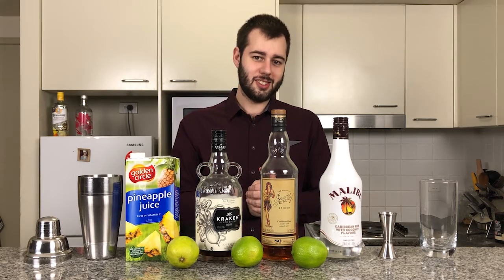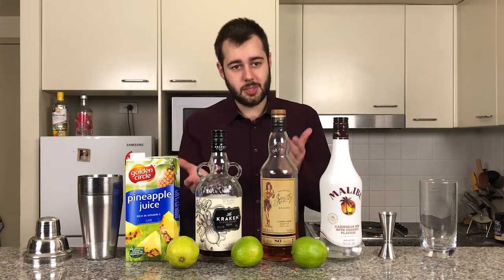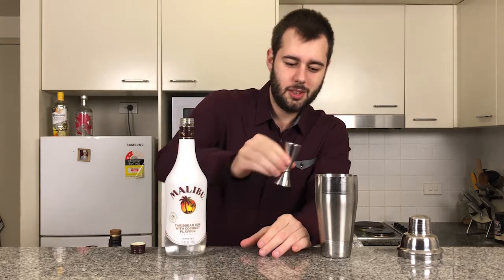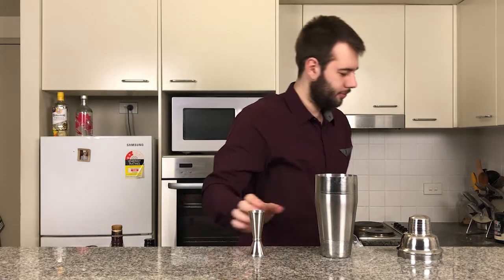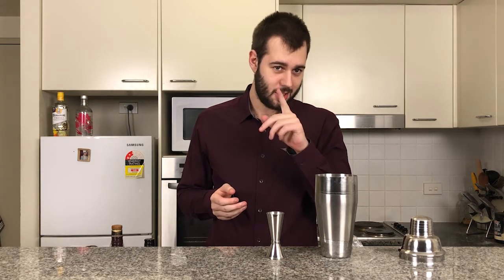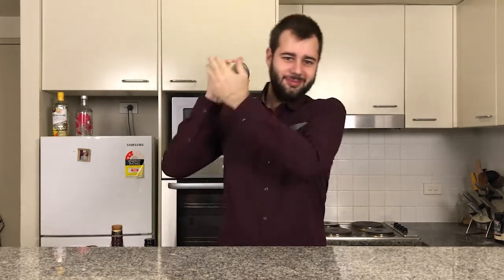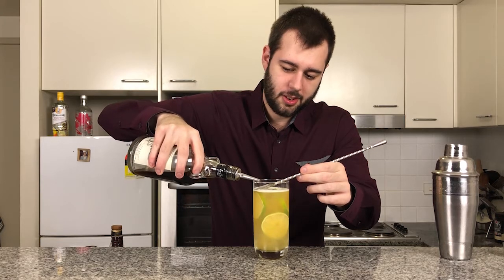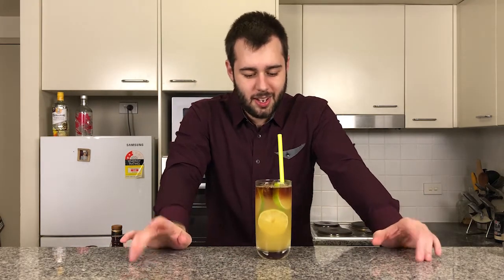Pineapple Pirate | S01 E20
Yo ho ho mateys!  This one be a beauty and be worth a chest full of pirate booty.
This cocktail has 3 kinds of rum in it. Just sit back, watch and enjoy.
Ingredients:
1 Oz flavoured rum
1 Oz spiced rum
1 Oz dark rum
3 Oz pineapple juice
1 Oz lime juice
Ice

mix these and you are good to go! Stay boozy

EQUIPMENT USED:

Camera:
Iphone 6